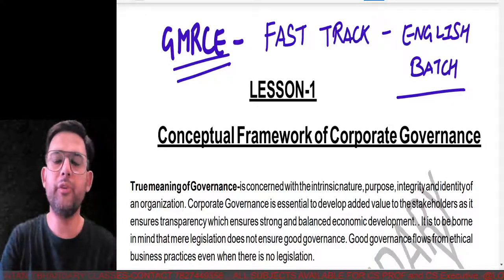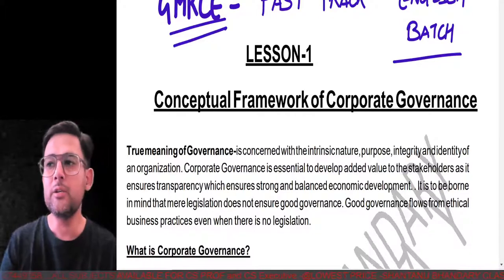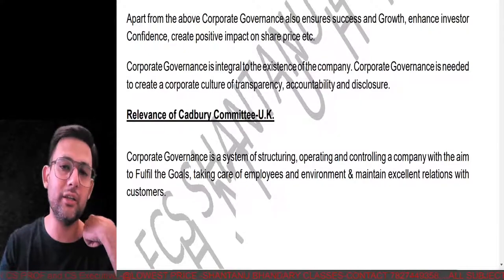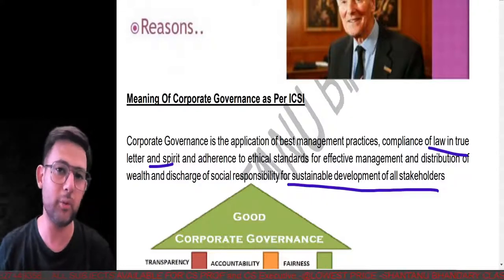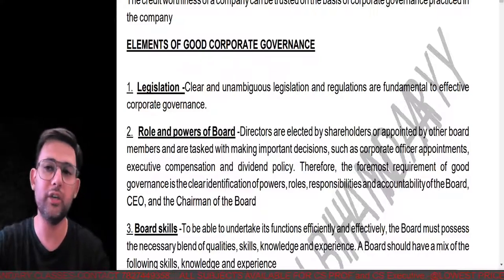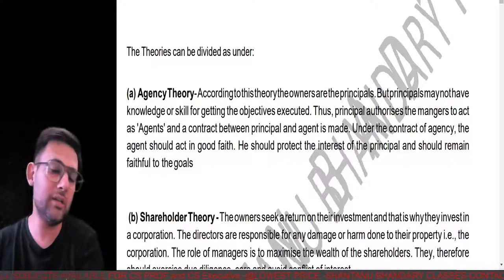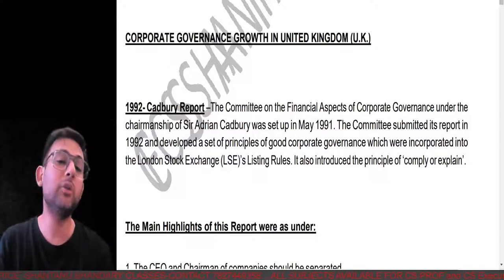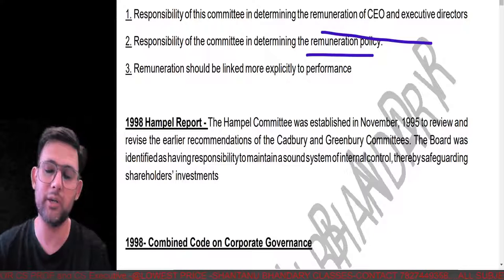GRMCE- CS PROFESSIONAL -ENGLISH- FAST TRACK BATCH-GOVERNANCE, RISK MANAGEMENT-ALL SUBJECTS AVAILABLE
AFTER COMPLETING ALL SUBJECTS OF CS PROFESSIONAL IN DETAIL & FAST TRACK MODE IN HINDI - WE HAVE NOW STARTED - CS PROFESSIONAL & CS EXECUTIVE IN ENGLISH

CHOOSE WIDEST ICSI MODULE COVERAGE CLASSES WITH GUANRATEE OF COVERING ALL AMENDMENTS ON TIME AND EVERY TIME

FAST TRACK & DETAIL CLASSES AVAILABLE FOR ALL SUBJECTS OF CS PROFESSIONAL & CS EC- FOR DETAILS DOWNLOAD OUR MOBILE APP

MOBILE APP NAME- SHANTANU & TANYA ACADEMY